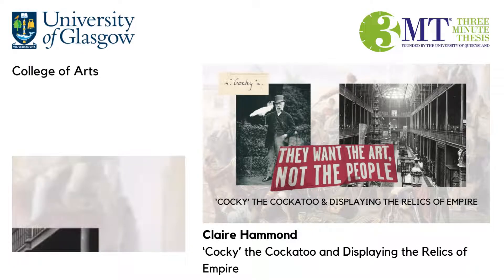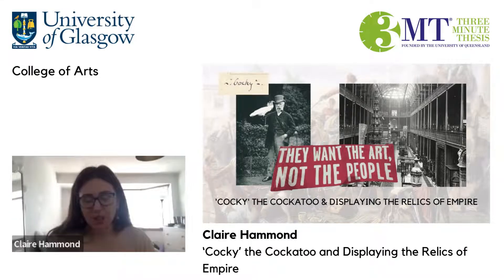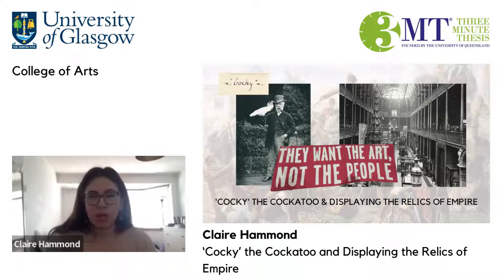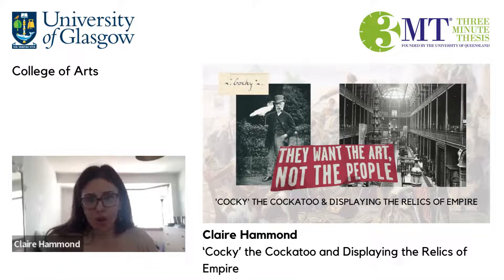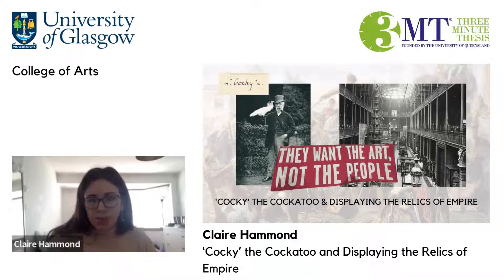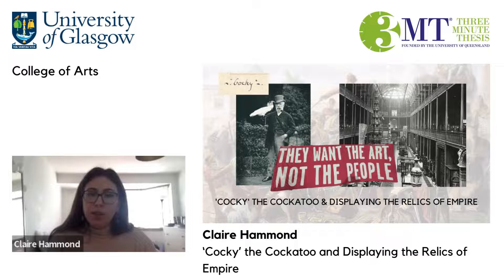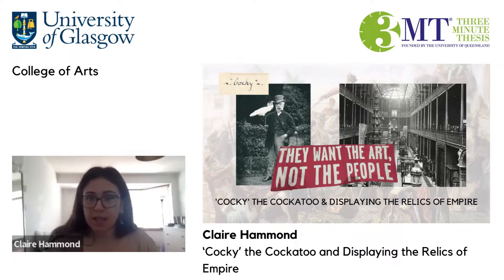3MT Final 2022 - Claire Hammond - Arts - ‘Cocky’ the Cockatoo and Displaying the Relics of Empire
The presentation looks at the case of Cocky the Cockatoo, a relic of the Indian Mutiny of 1867 brought back to Scotland by Col.  Alexander Sebastian Leith-Hay. Using Cocky, I explore the key theme of my thesis – the acquisition and subsequent display of colonial artefacts and what it tells us about Scottish masculinity, and the contemporary issue of the decolonisation of British cultural institutions.